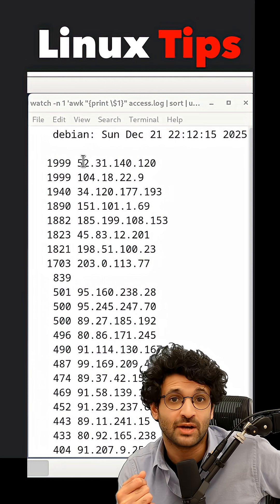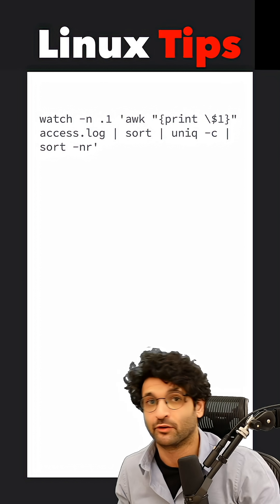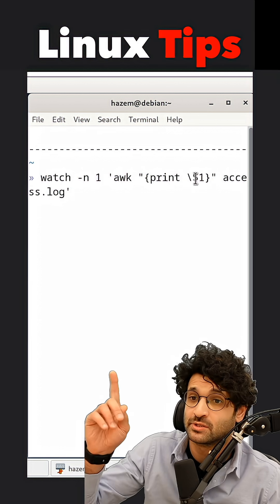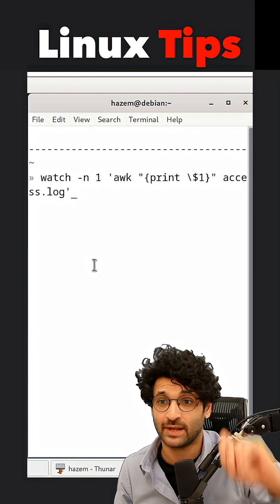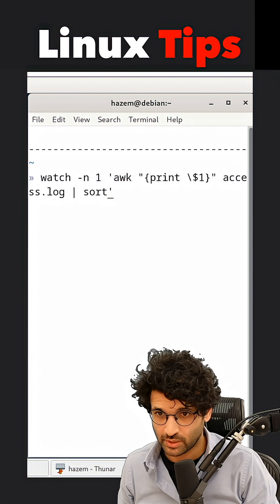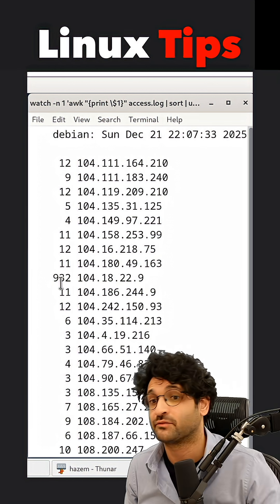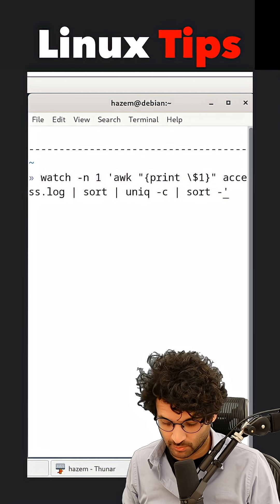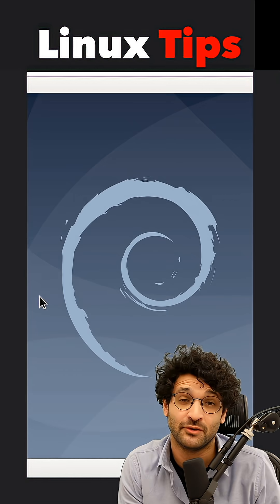#6 Pipeline to Track Top IPs Hitting linux server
Want a live tracker of which IP addresses are hitting your server the most?
In this short, I build a simple Linux pipeline that extracts the IP column from a log file, counts duplicates, and ranks the “top talkers” in real time using watch.

Command used in this video:
watch -n 1 'awk "{print \$1}" access.log | sort | uniq -c | sort -nr'